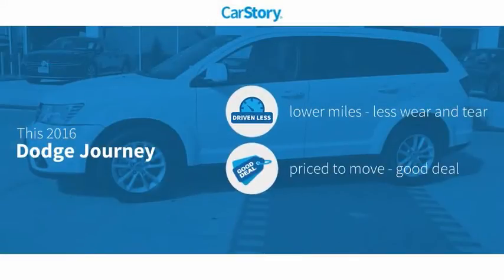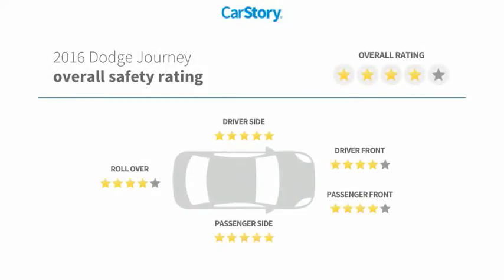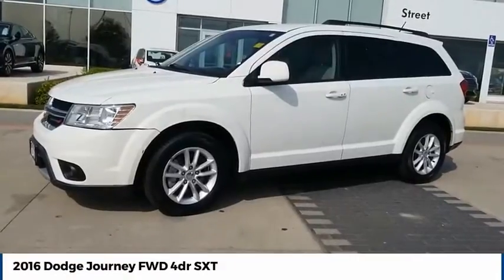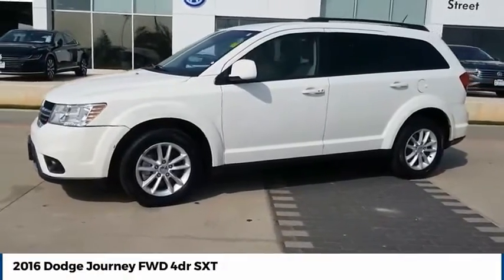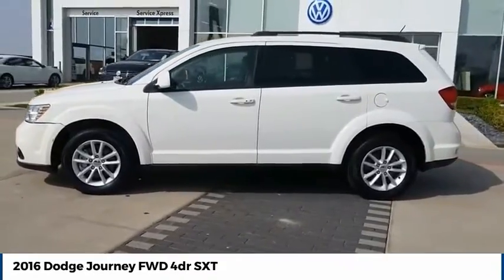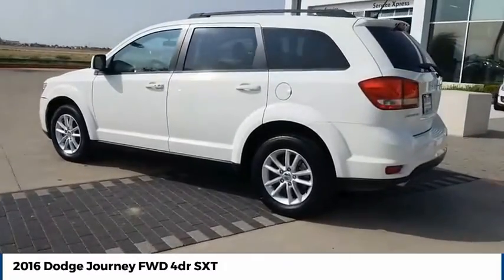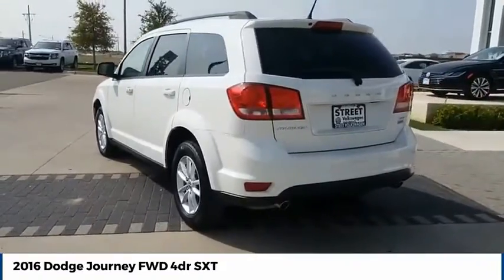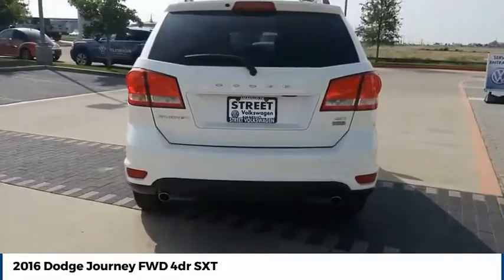2016 Dodge Journey Street Volkswagen of Amarillo Presents YC2629A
2016 Dodge Journey FWD 4dr SXT

Street Volkswagen
8707 Pilgrim Drive